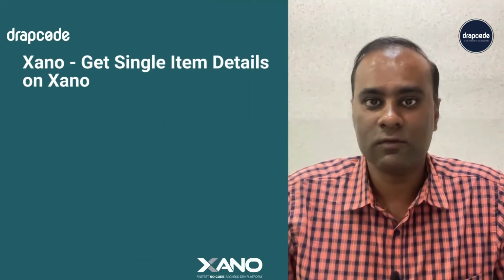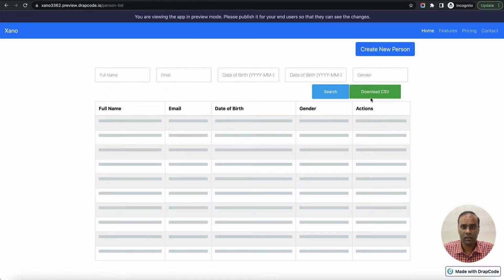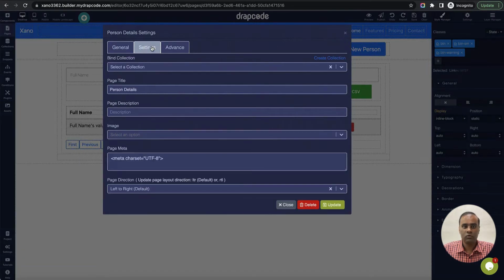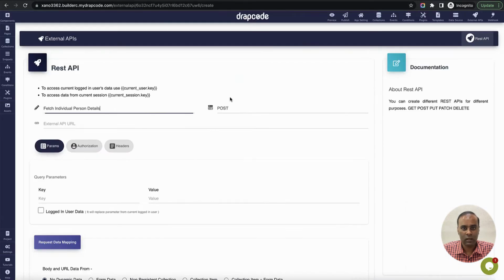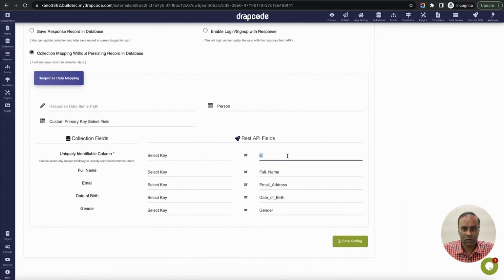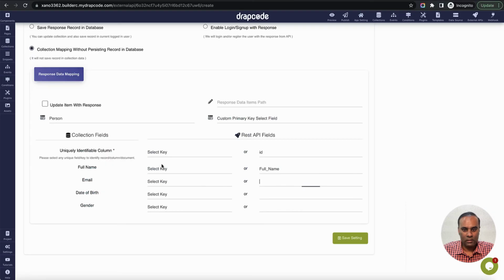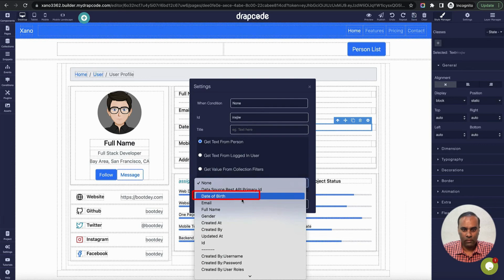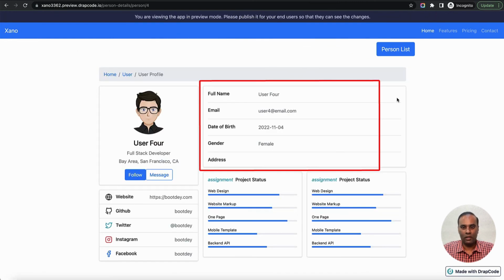#3 Xano - Fetch Single Record/Data Item details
In this video we will understand as how to fetch the details of a single dataabse item or record from Xano when we are using Xano as a backend and Drapcode as a frontend builder.